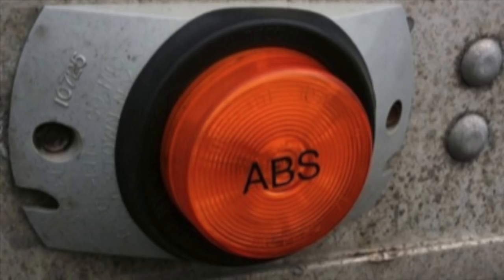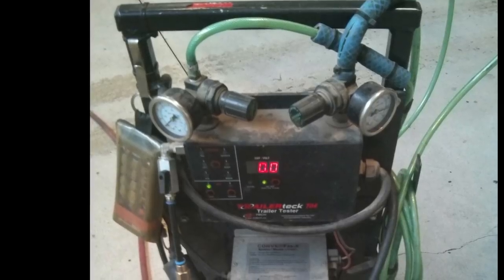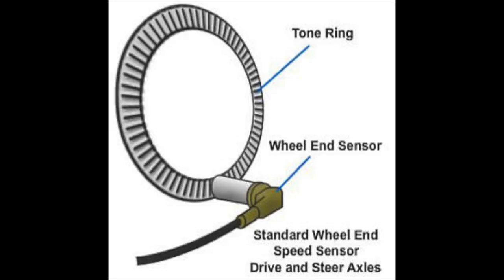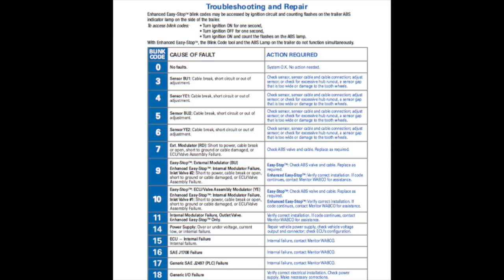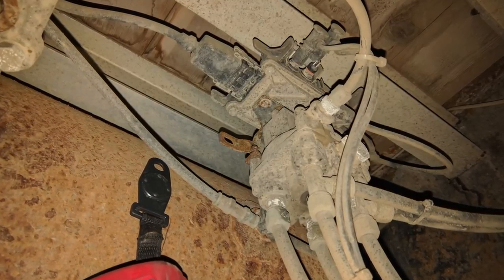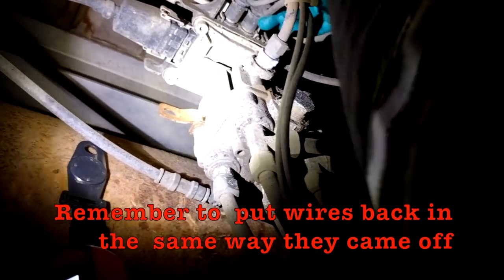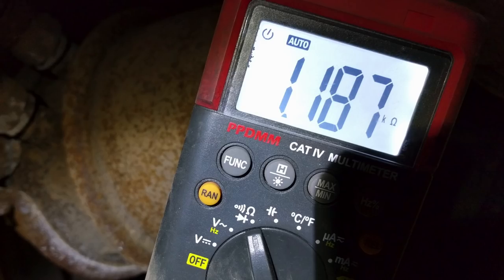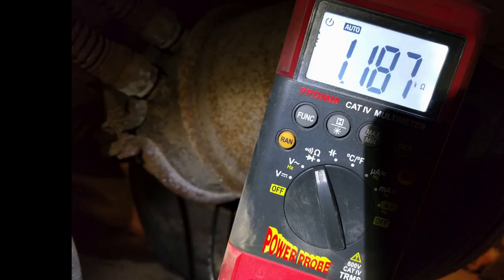How to Troubleshoot ABS on a Tractor Trailer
If you understand how the ABS system works on Tractor Trailer units  it makes it a lot easier to find and fix faults.

***I mentioned in the video that I thought the blink codes were the same from bendix to wabco, they are not the same. The links below will give you the proper blink codes for each system***

Here is a good resource on how the air brake system works

I use Amsoil Synthetic Lubricants in all my equipment

If you click the link it really helps this channel out, plus you get a good deal on a quality product